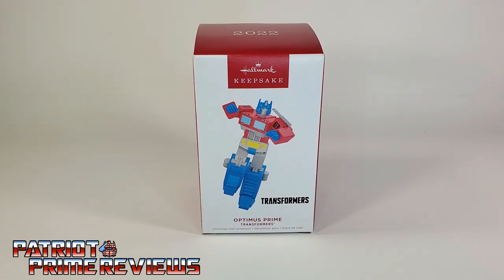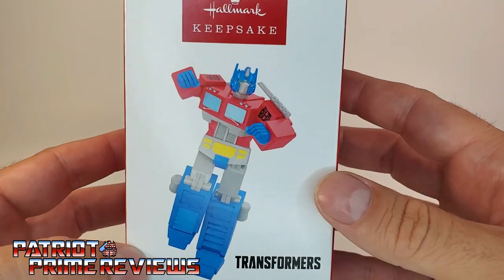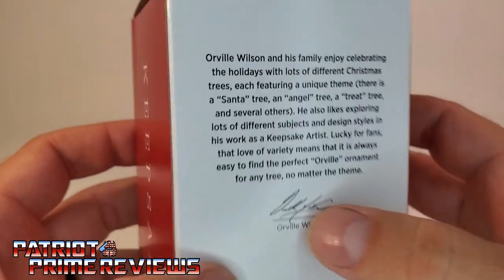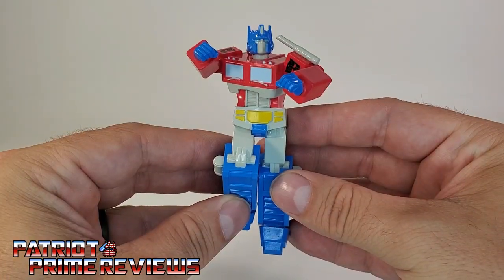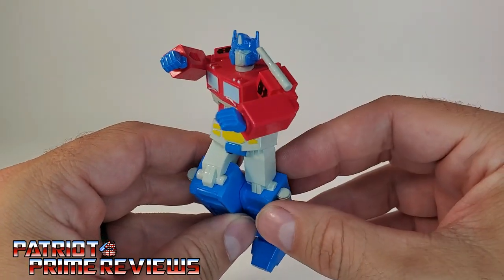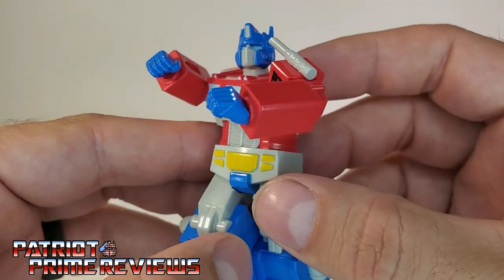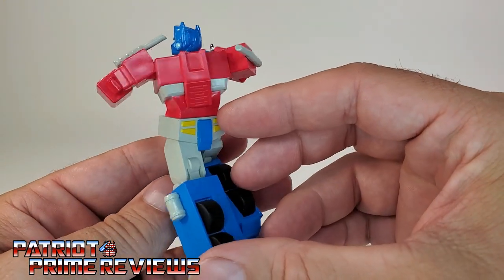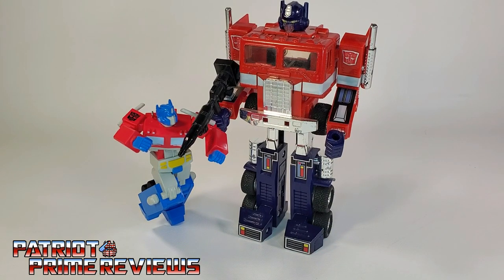Patriot Prime Reviews 2022 Hallmark Keepsake Optimus Prime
I found a nice little surprise when I was out of town this afternoon at a Hallmark Store.